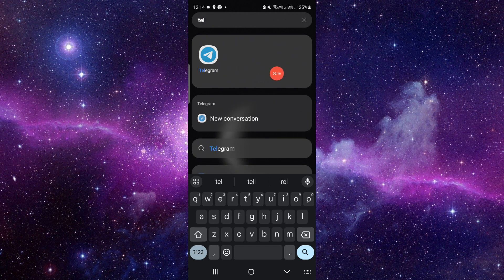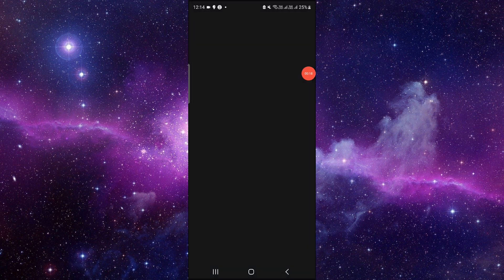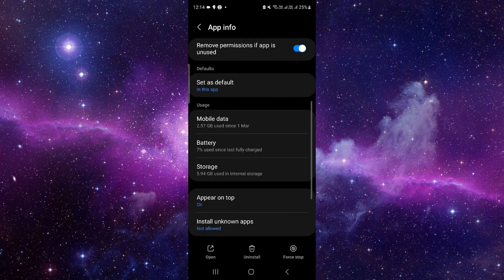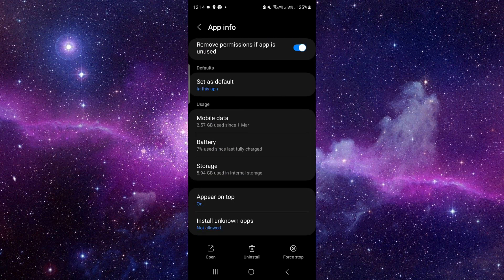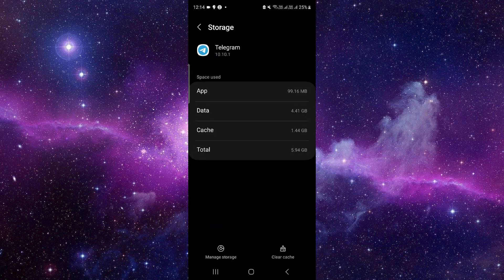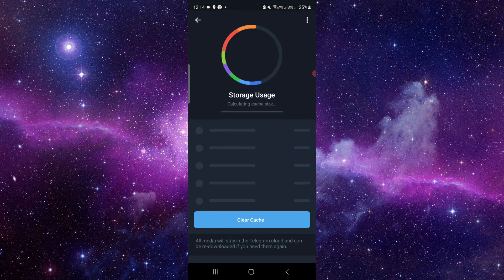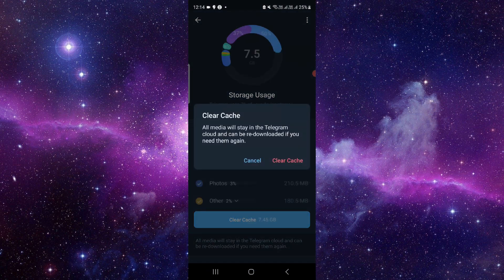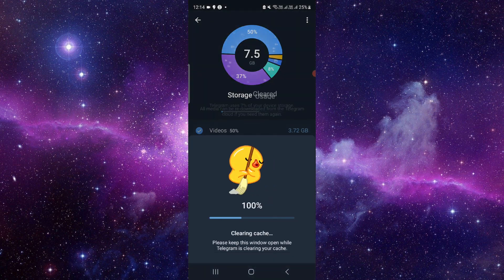✅ How To Fix Telegram Messenger App Not Working (Full Guide)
Experiencing issues with the Telegram Messenger App? This comprehensive guide provides step-by-step instructions for troubleshooting and resolving common problems. From messaging errors to connection issues, we cover various solutions to get your Telegram Messenger App functioning smoothly again.

Key Learning Points:

Step-by-step troubleshooting instructions for fixing Telegram Messenger App issues
Solutions for messaging problems, connection errors, and other common issues
Tips for optimizing app performance and ensuring seamless communication